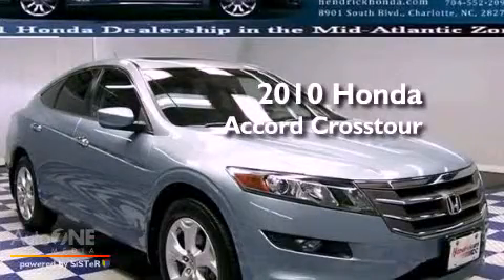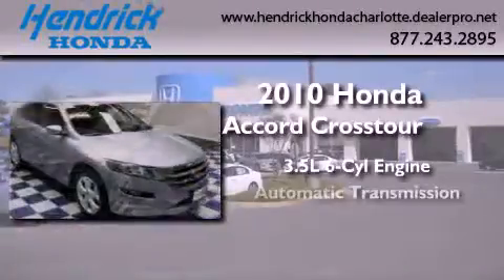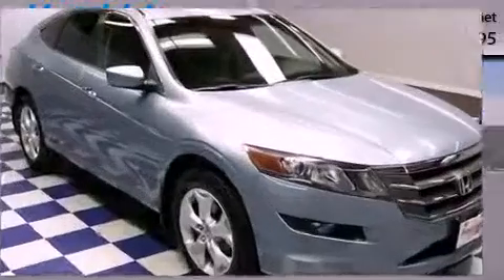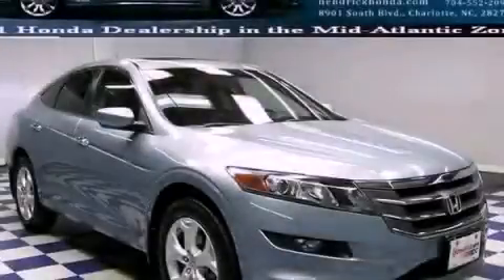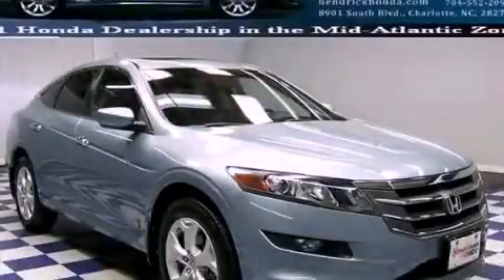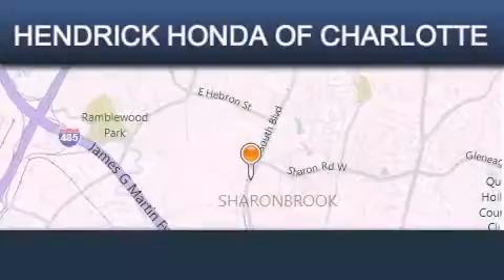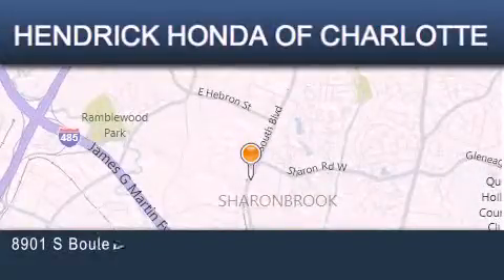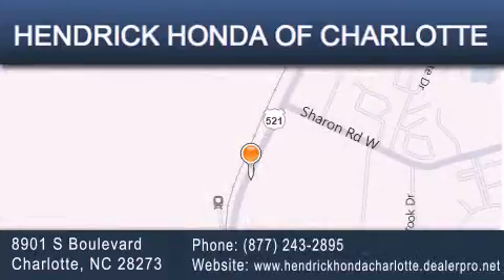Used 2010 Honda Accord Crosstour Charlotte NC 28273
Year : 2010
 Make : Honda
 Model : Accord Crosstour
 Engine : 3.5L 6 cyl.
 Trans . : Automatic
 Exterior : Glacier Blue Metallic
 Miles : 8,751
 Interior : Other
 Stock : T17739A